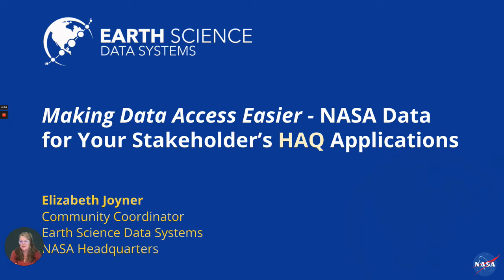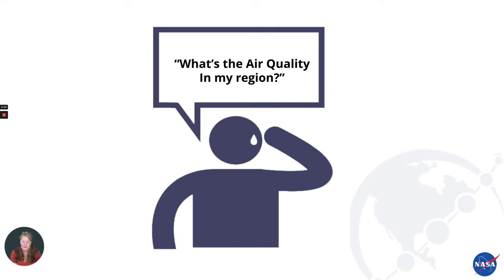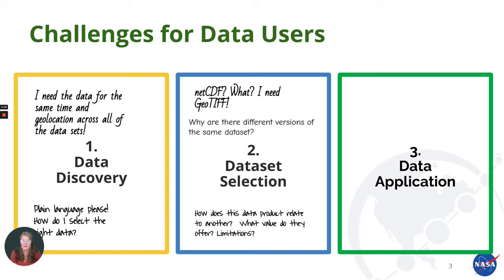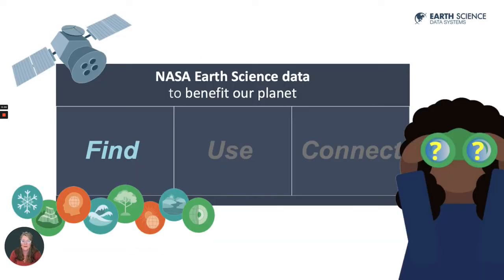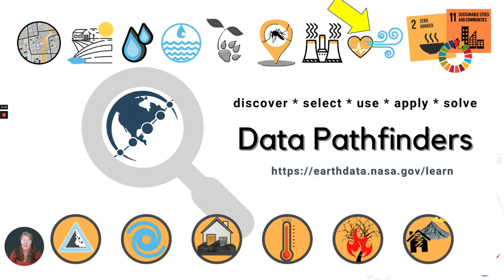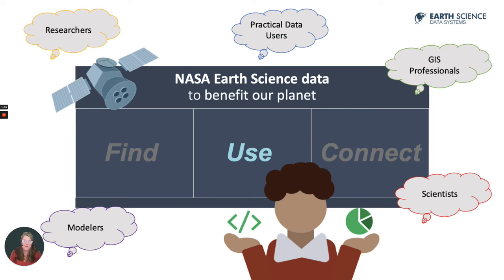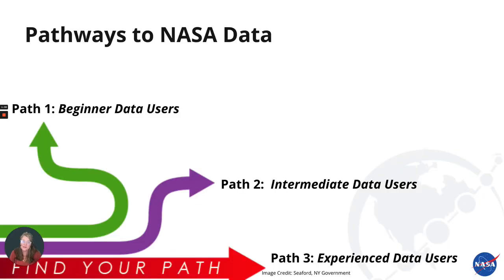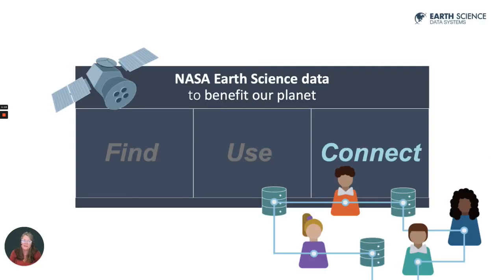HAQAST Texas Virtual Flash Talk - Elizabeth Joyner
HAQAST Texas Virtual Flash Talk with Elizabeth Joyner - Making Data Access Easier: NASA Data for Your Stakeholder’s HAQ Applications